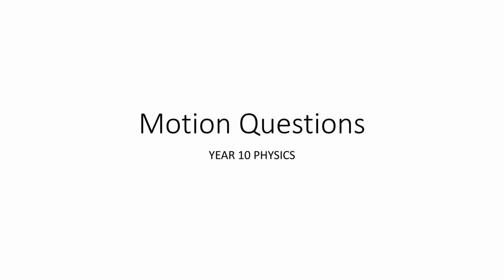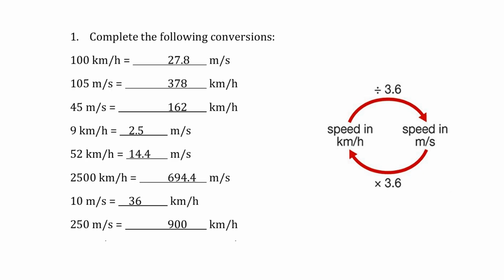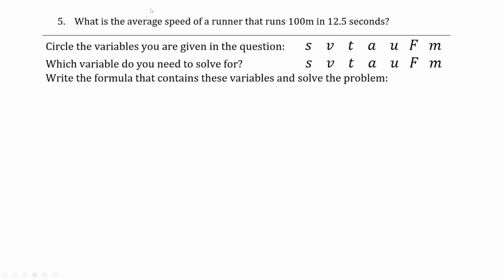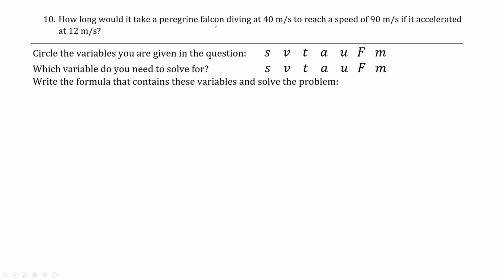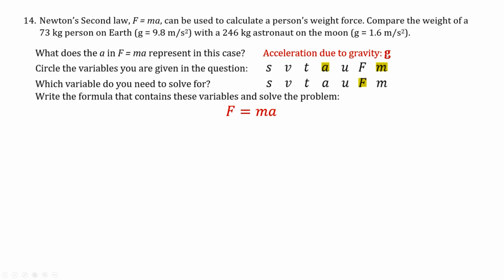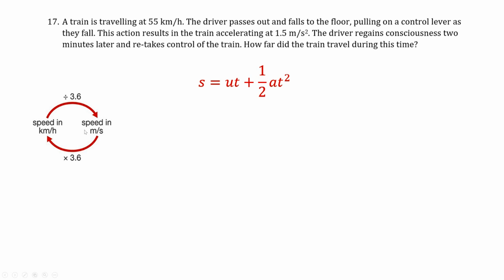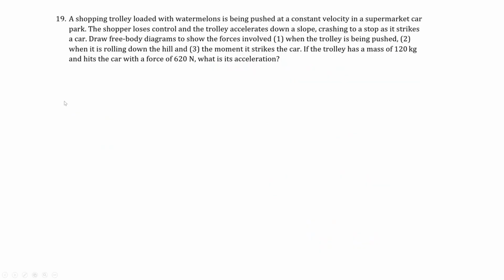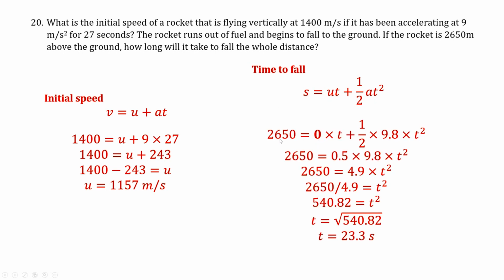Year 10 Physics - Motion Questions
Before you begin, download and print the worksheet. To get the greatest benefit, attempt each question before I walk you through the answer.